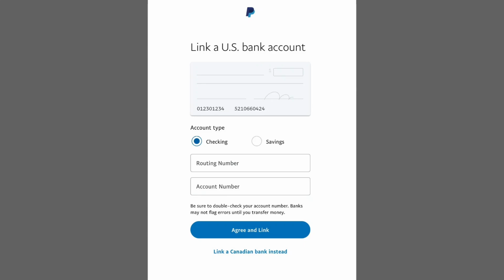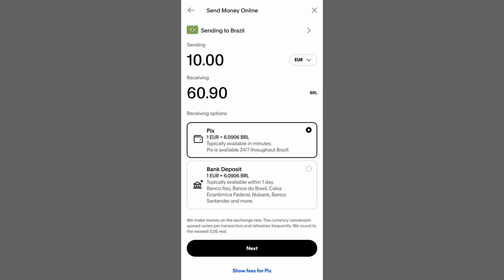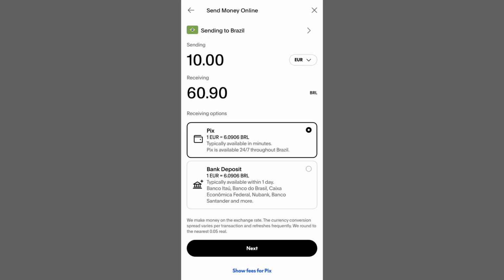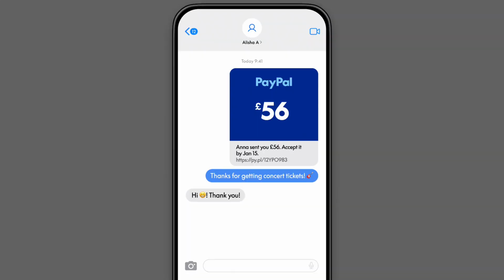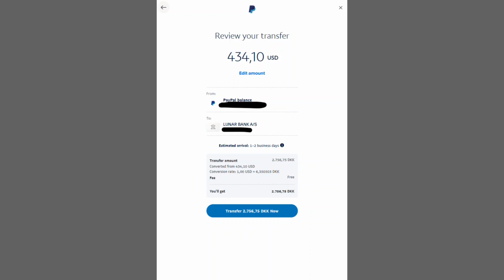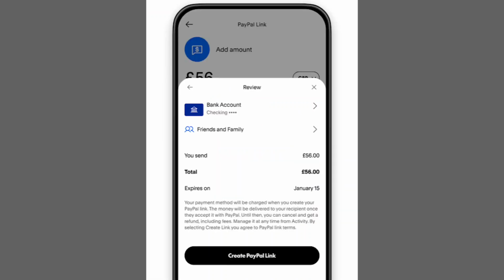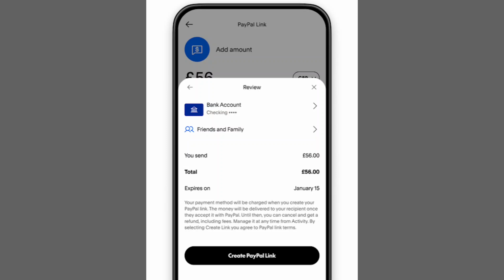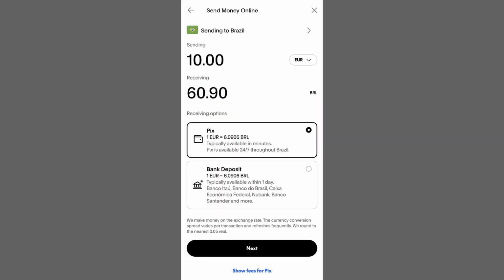How to Transfer Money from PayPal to Nubank (2025) - Step by Step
nubank transferencia
how to transfer money to nubank
nubank transferencia internacional
nubank international transfer
como transferir nubank para nubank
como transferir dinheiro do nubank para outra conta nubank
nubank como transferir para outro banco
como transferir dinheiro do nubank para xp investimentos